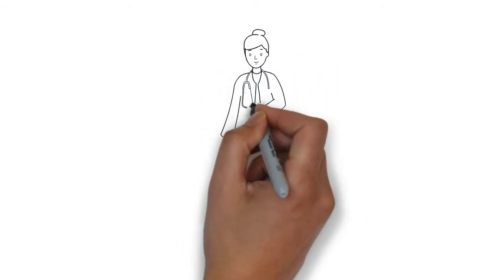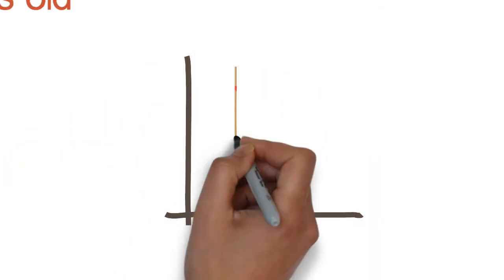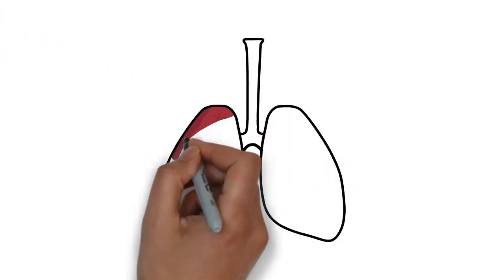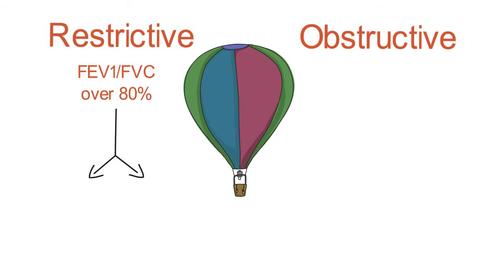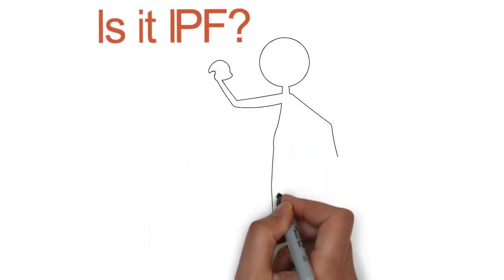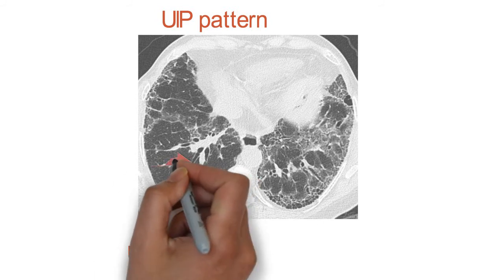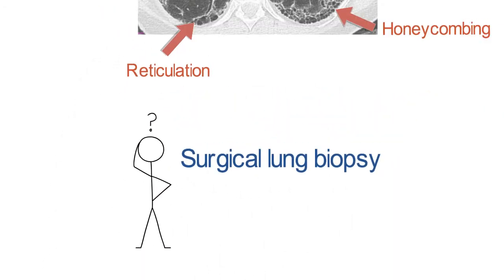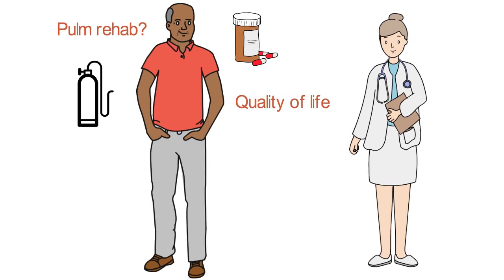Know Before You Go: IPF Grand Rounds Pre-learning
A Grand Rounds on idiopathic pulmonary fibrosis is coming to your hospital! What do you need to know before you go? Watch this short video to refresh your knowledge of the basics of IPF. Dr. A. Whitney Brown gives an overview of IPF in the broader category of interstitial lung diseases. From differential diagnosis to the multidisciplinary team discussion, Dr. Brown presents a 5-minute overview to prepare you for your live meeting.

for more education.